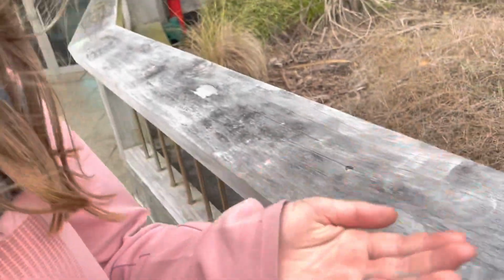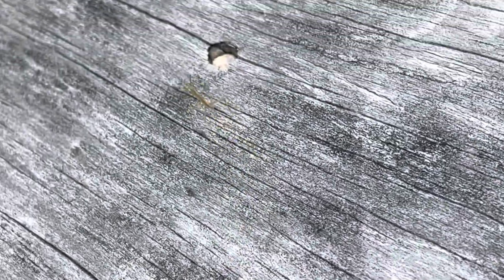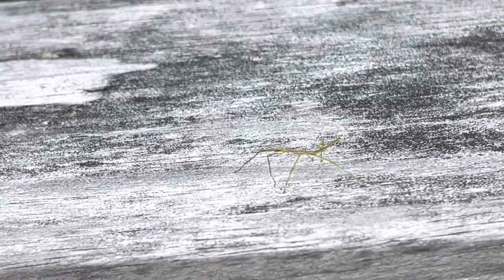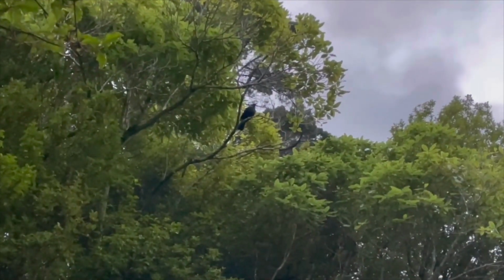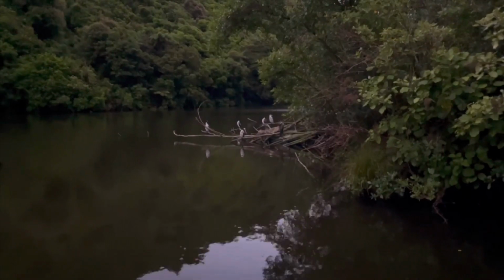Te papa and Zealandia. Another Toyota guardian post to add to our collection. (Day 2)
I’ve lost count on how many Toyota guardian posts we have found now, but I think this is number 34.
What a treat seeing three kiwis in Zealandia.